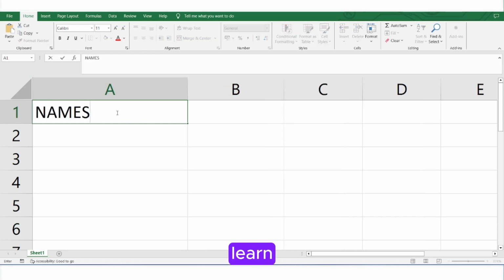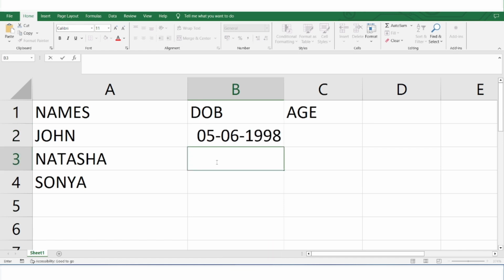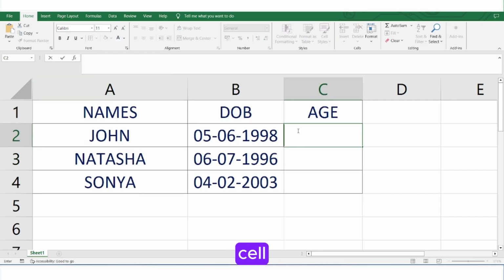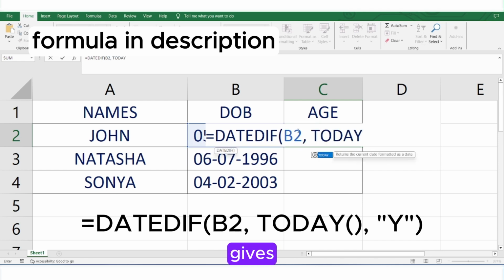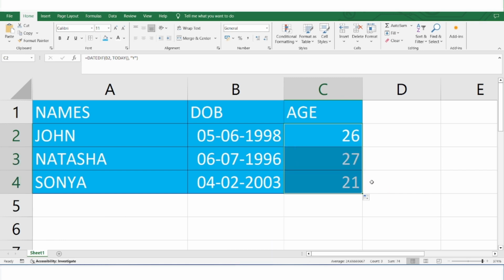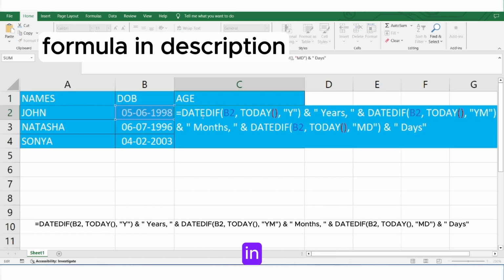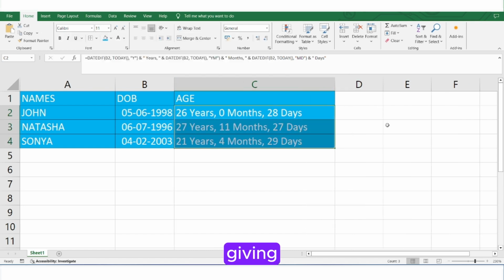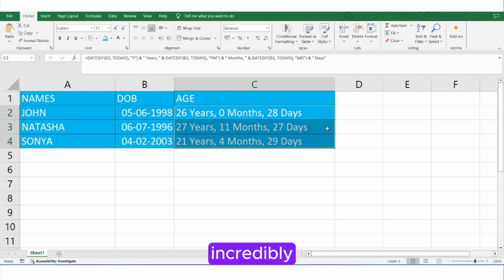How to Calculate Age Using a Date of Birth in Excel 2025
How to Calculate Age Using a Date of Birth in Excel 2024

In this video, we'll show you how to calculate age using a date of birth in Excel. This skill is perfect for anyone managing employee records, student databases, or any list that includes birth dates. Follow our simple steps to quickly and accurately determine ages in your spreadsheets.

📌 Topics Covered:

-Basic age calculation using the DATEDIF function
-Advanced age calculation including years, months, and days
-Practical examples for real-life applications

📋 Steps to Calculate Age:

1)Select the cell for the age calculation.
2)Use the formula =DATEDIF(B2, TODAY(), "Y") for the age in years.